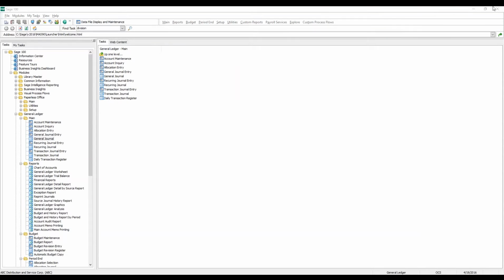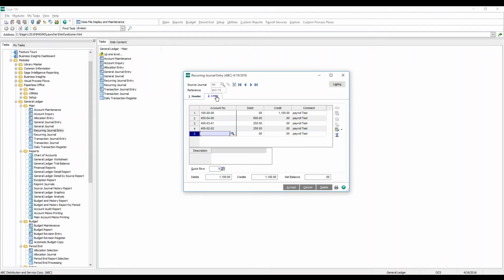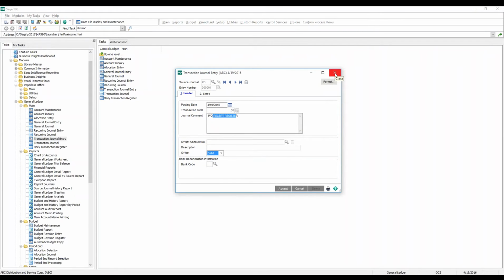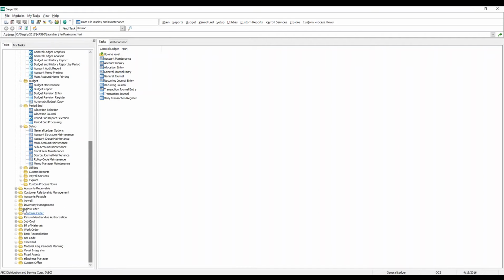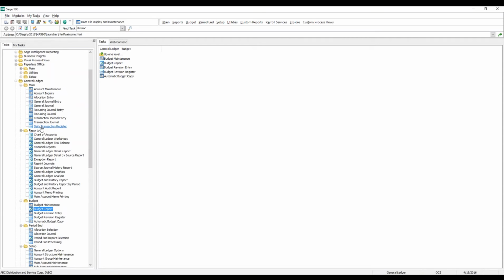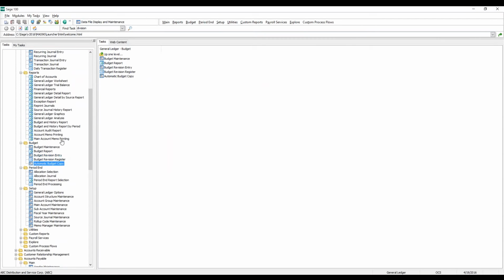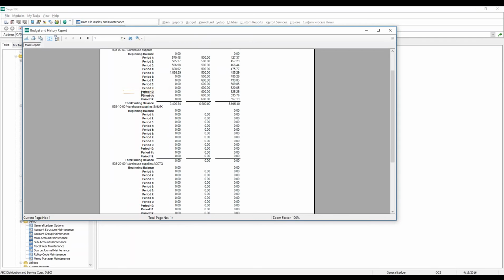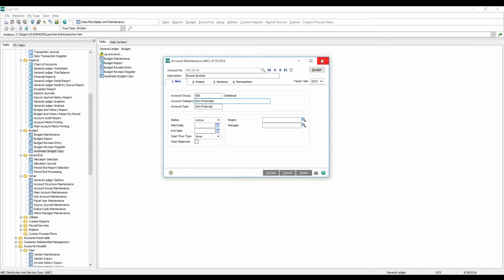ERP: Sage 100/Sage 100c - Tips & Tricks - General Ledger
During this session we will review the features and functionality in the general ledger module including, general journal entries versus transaction journal entries, recurring journal entries, how and when things update to the GL ( daily transaction register), budgets, plus much more!